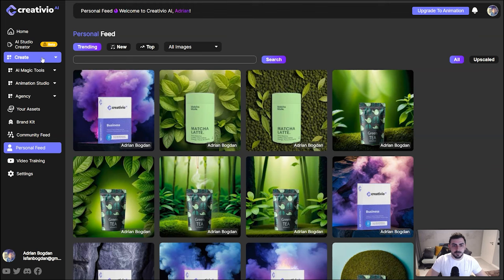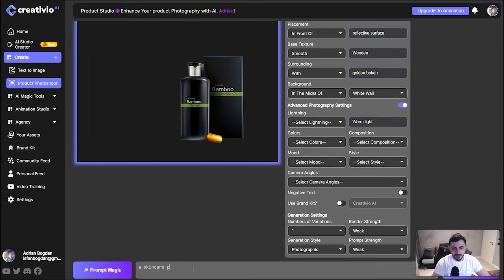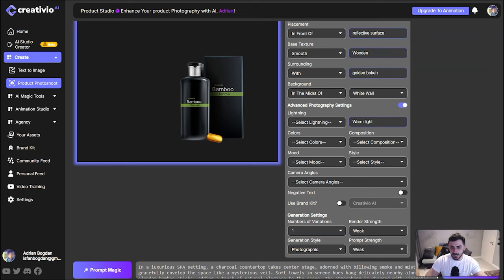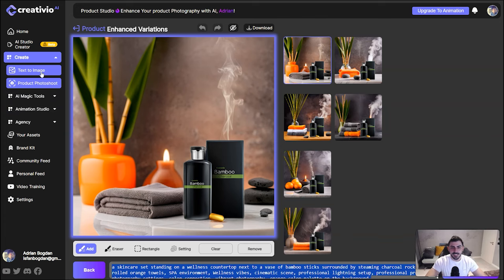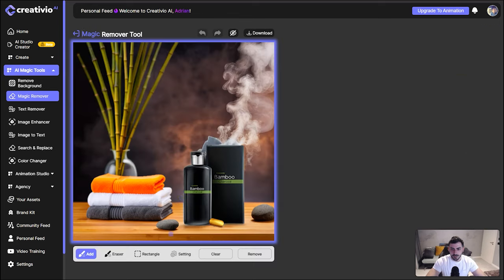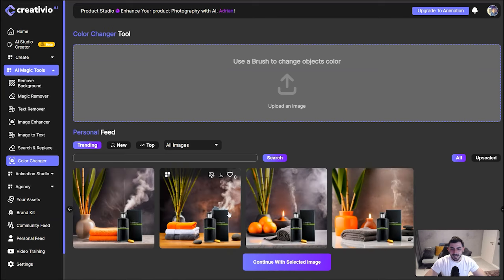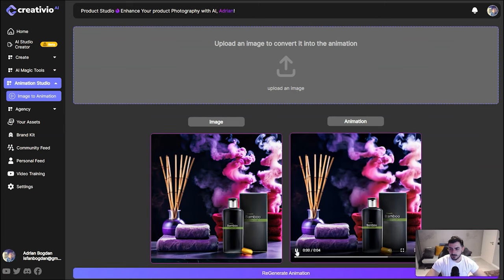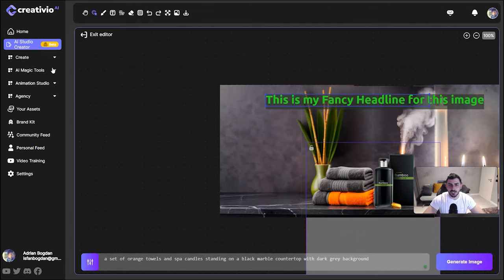Creativio AI Demo - Official Full Demo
Watch Creativio AI In Action Along With It's Magical AI Tools -